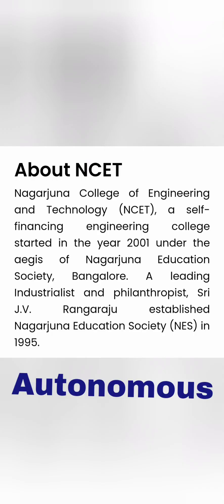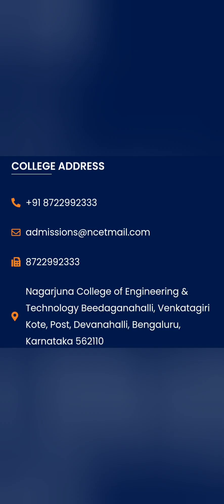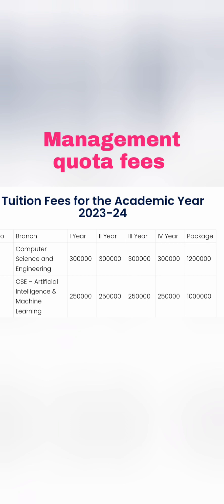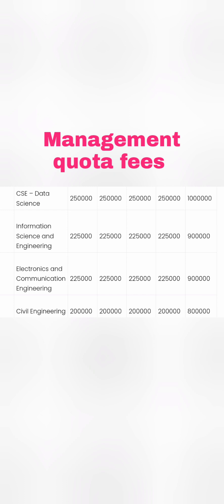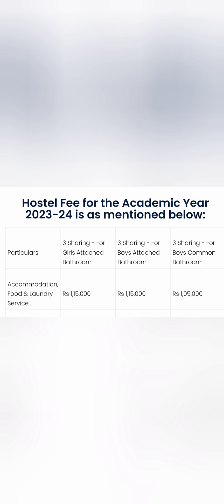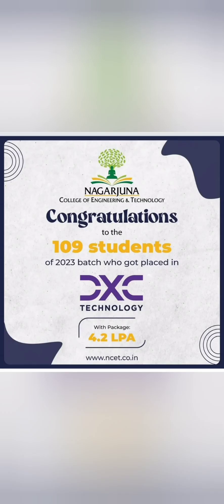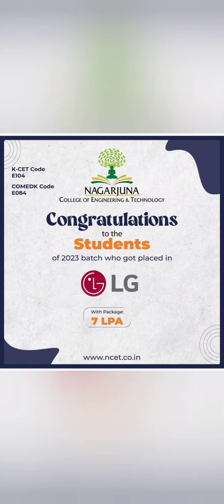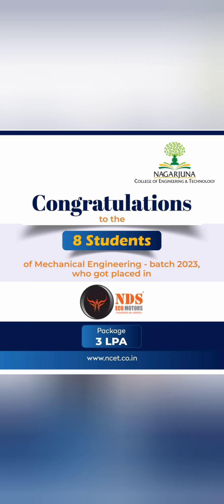Nagarjuna College of engineering Bangalore|college tuber|KCET|COMED|rh chemistry|Educare Karnataka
kcet cut off 2024,
kcet cut off 2024 engineering,
kcet cutoff 2024,
KCET 2024 cutoff,
kcet counselling process 2024,
top 10 colleges kcet,
COMEDK 2024,
COMEDK Counselling 2024,
comedk colleges,
comedk rank vs college,
comedk cut off 2024,
comedk cutoff,
Nagarjuna college of engineering and technology bangalore,.nagarjuna college chikkaballapur,
comedk colleges at low rank,
Kcet rank vs college